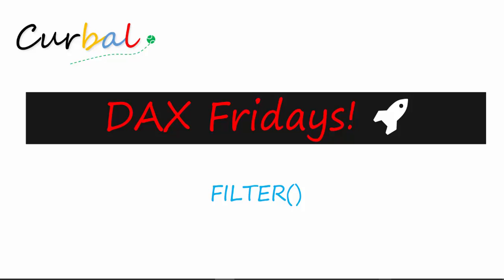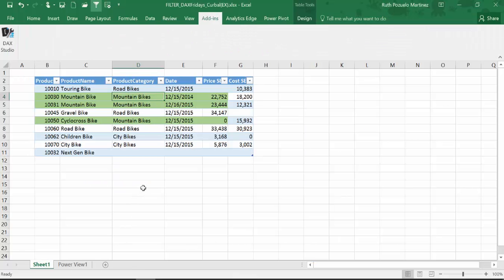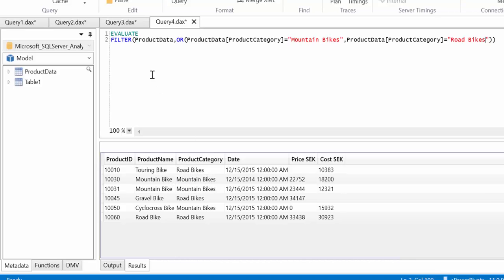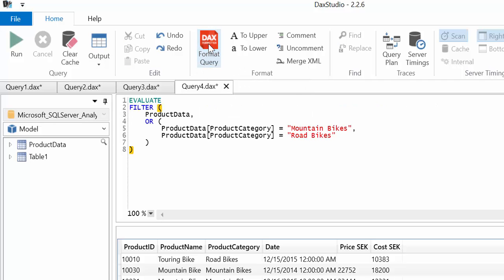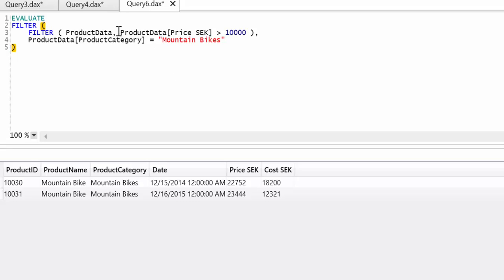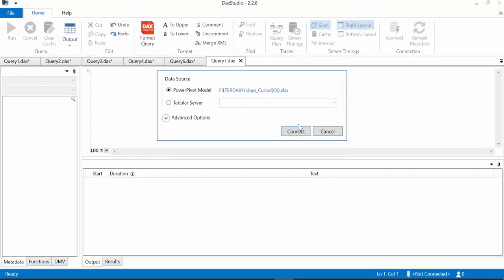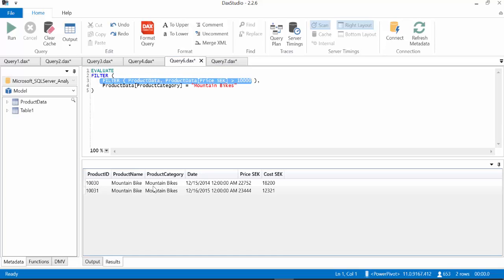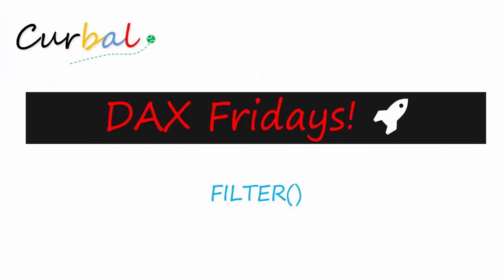DAX Fridays! #6: FILTER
Learn how to use the DAX FILTER function to filter data.

NEXT VIDEO:-

You can apply filters in formulas that take a table as input. Instead of entering a table name, you use the FILTER function to define a subset of rows from the specified table. That subset then is passed to another function, for operations.